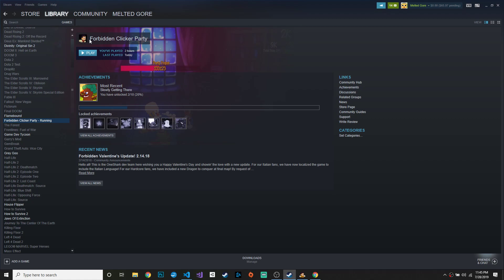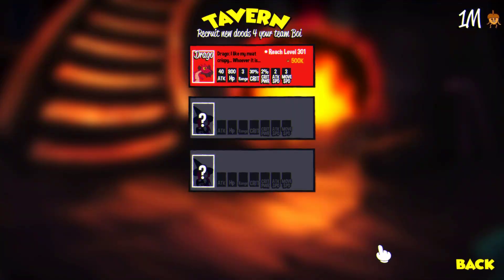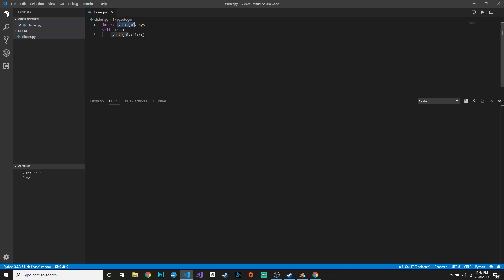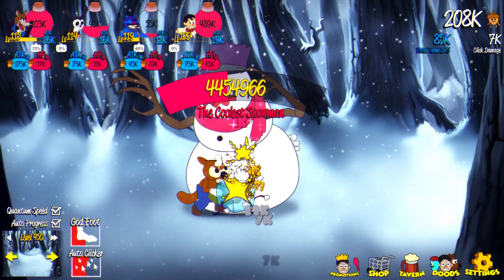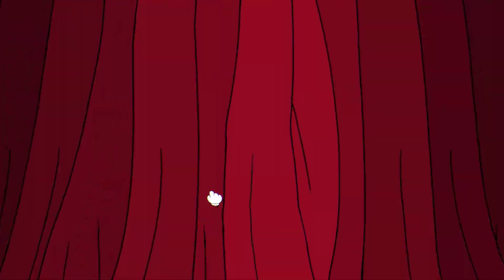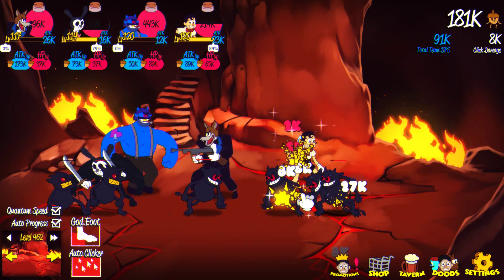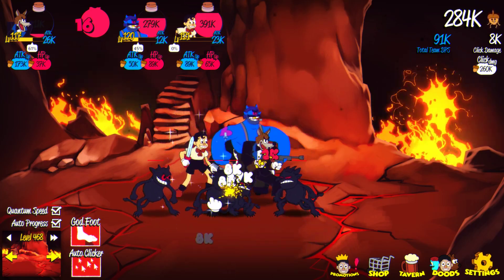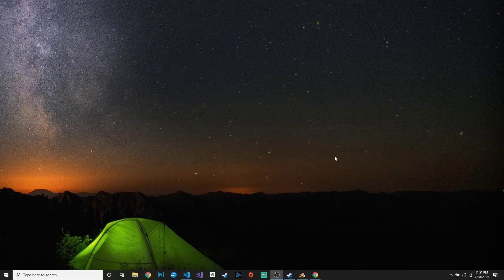Hack Any Clicker or Idle Game With 3 Lines of Code!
Welcome! I am super excited about this video! With only 3 lines of very simple code you can make your clicker game experience so much better. Save you fingers with this auto-clicker! :)